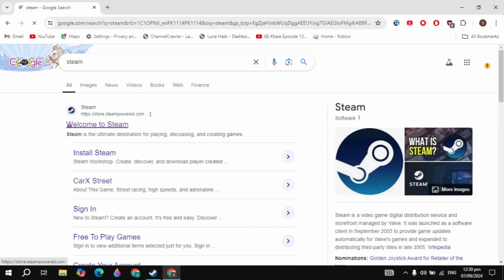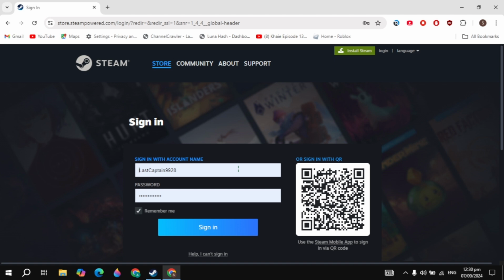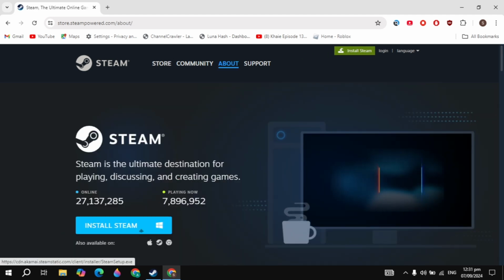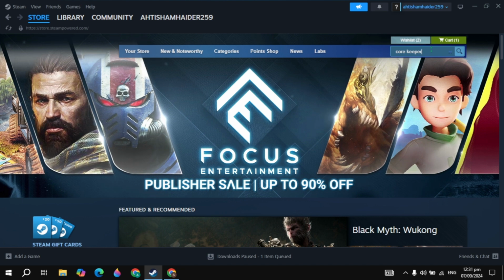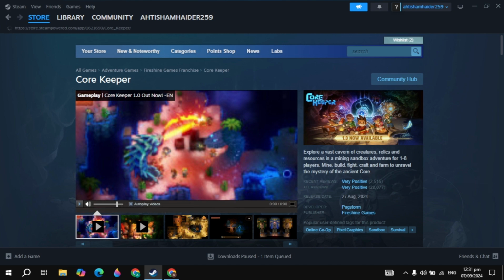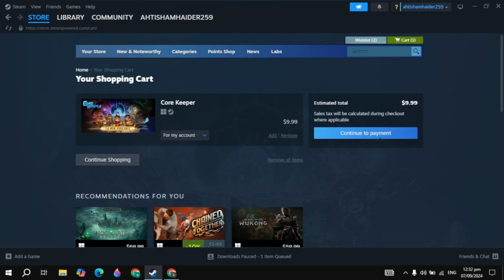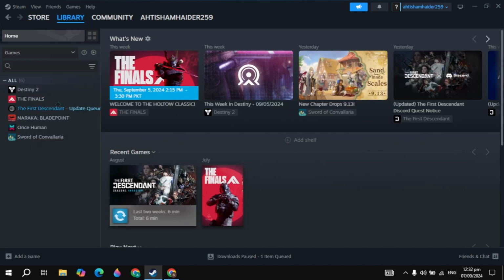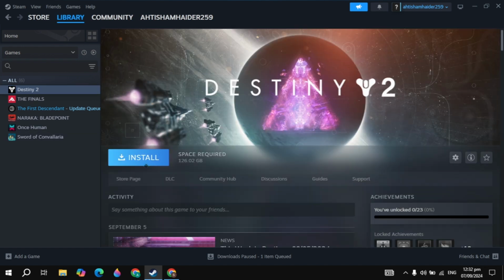How to Download Core Keeper on PC & Laptop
🔽 Ready to embark on your Core Keeper adventure? In this detailed video guide, we'll walk you through the step-by-step process to download Core Keeper on your PC and Laptop! 🚀 With its captivating blend of farming and mining elements, you'll want to jump right into this indie gem. Our easy tutorial ensures a smooth installation, plus we reveal tips to optimize your gameplay experience for any system! Whether you're a newcomer or a seasoned gamer, this video has something for YOU.